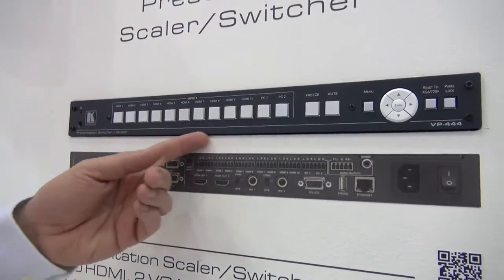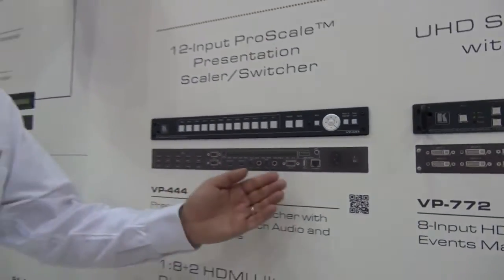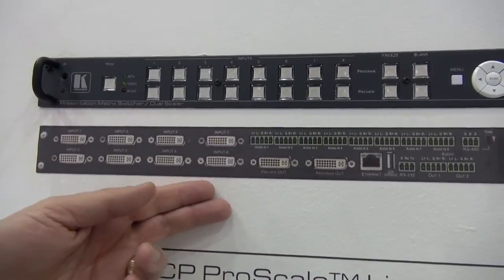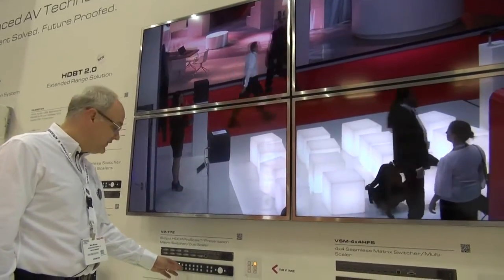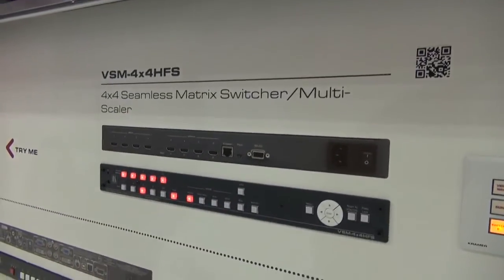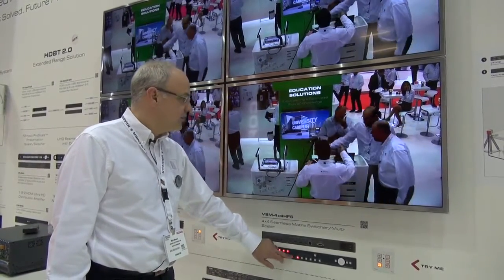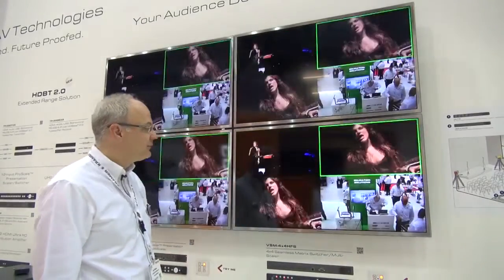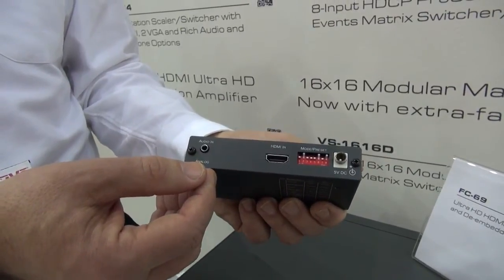ISE 2015 - New Kramer Switcher/Scalers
Nick Mawer, of Kramer Electronics UK, describes some of the new switcher/scaler products on display at the recent ISE 2015 exhibition in Amsterdam.

Products info:

VP-444
12−Input HDMI & Analog ProScale™ Presentation Digital Scaler/Switcher with Microphone Inputs & Ethernet Control

VP−772
8–input DVI 4K Dual Scaler offers seamless switching and special effect transitions

VSM-4x4HFS
4x4 Seamless Matrix Switcher/Multi−Scaler